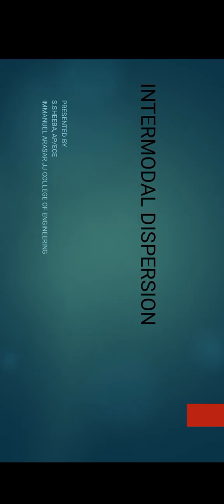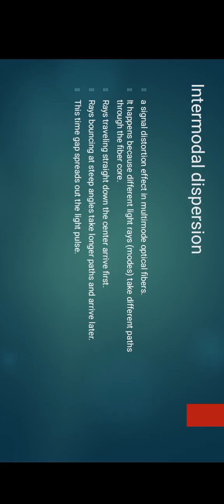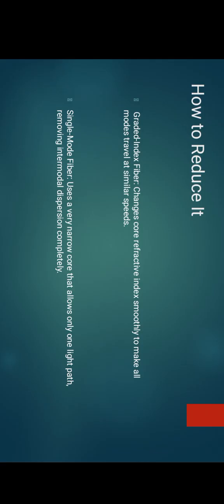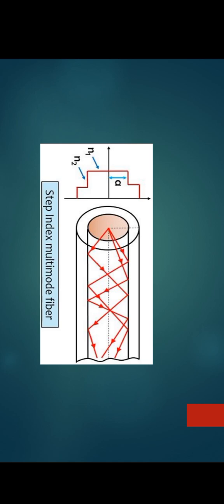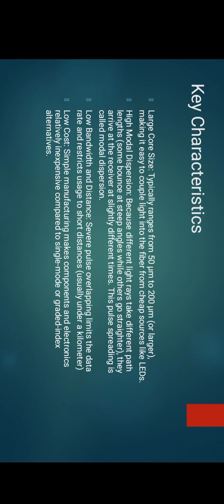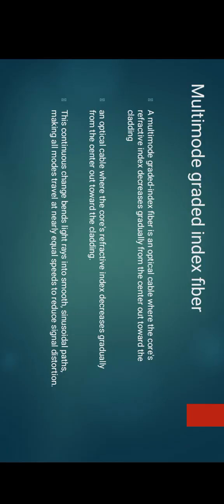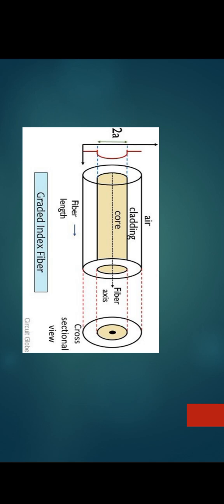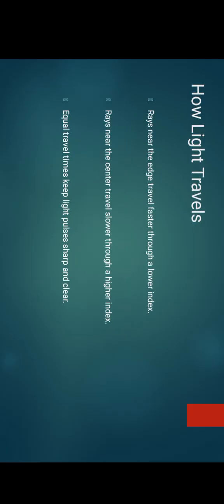Intermodal Dispersion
Mrs.Sheeba/ECE